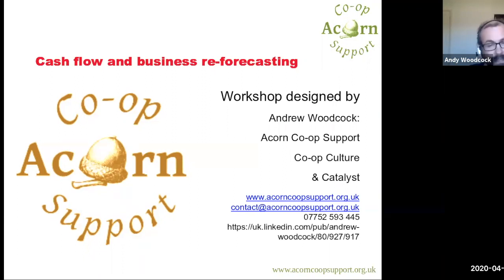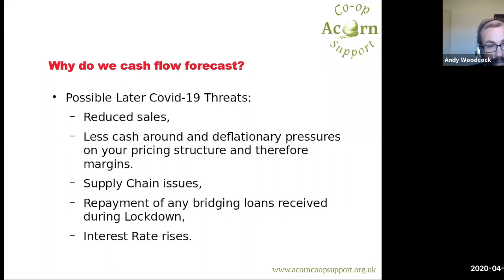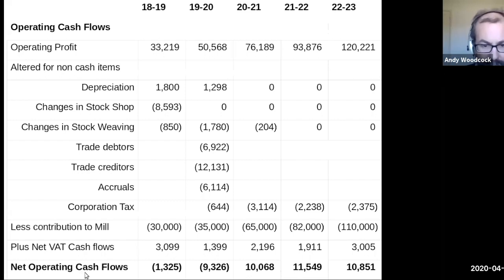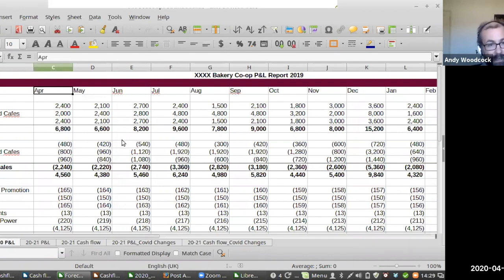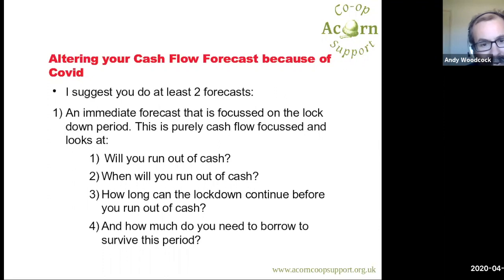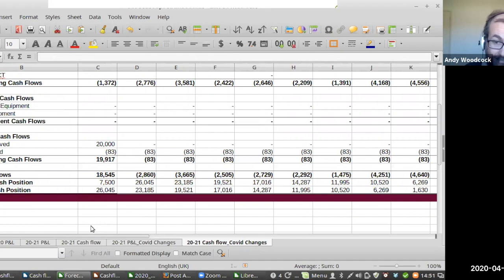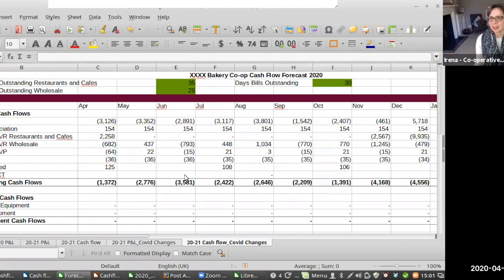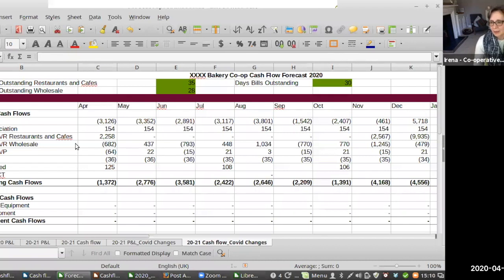COVID-19 webinar | Cashflow and business re‑forecasting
Co-operative finance expert Andy Woodcock hosted a FREE webinar cashflow and business re‑forecasting webinar on 20 April 2020.